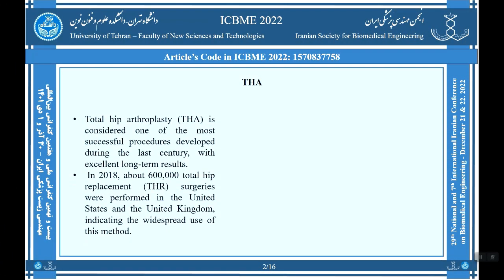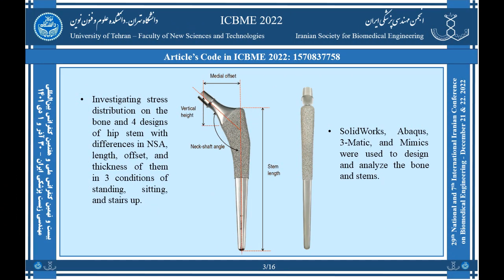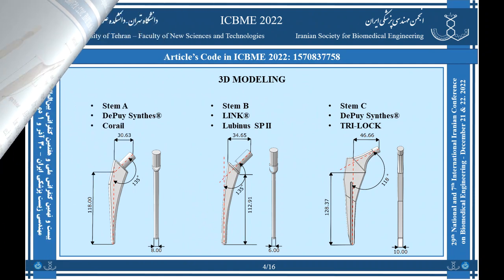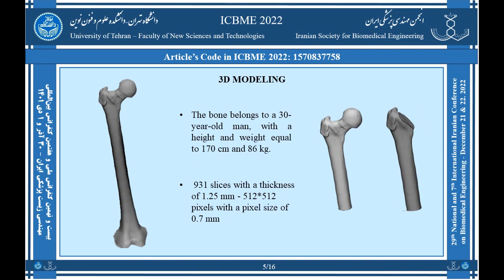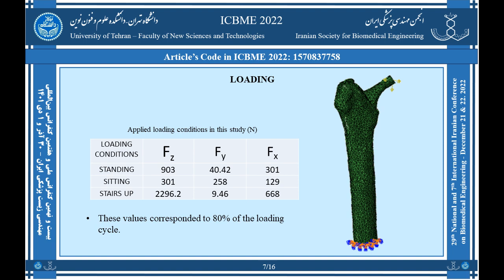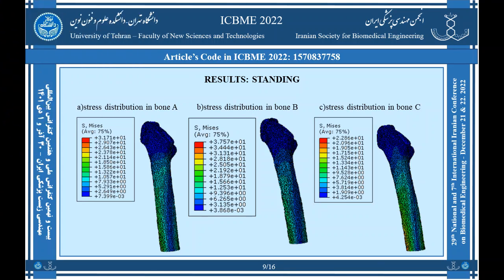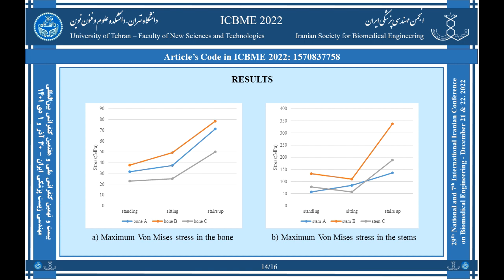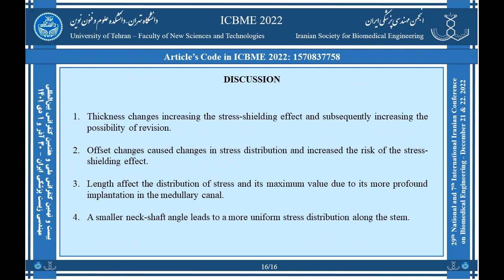Paper presentation: Hip Replacement and Stem Design - Zahra Shamsipour | ICBME2022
Hi, this video is recorded by Zahra Shamsipour, undergrad student of university of Guilan, in collaboration with BioEngineering Research Group at ICBME 2022.